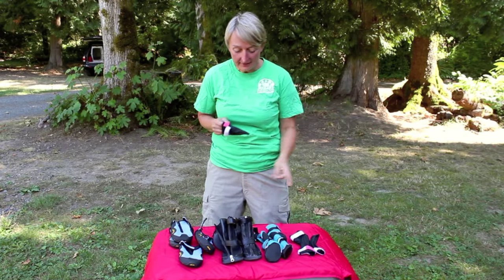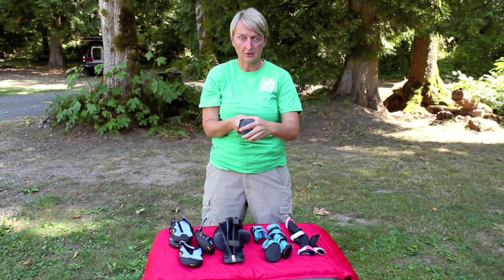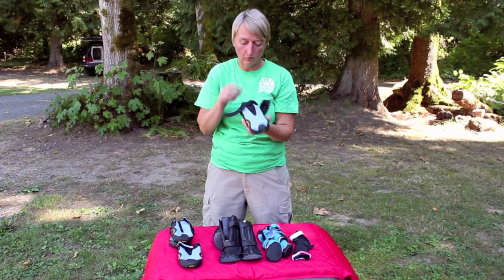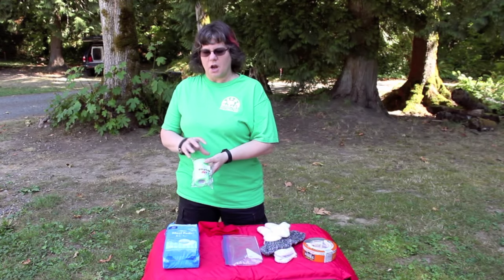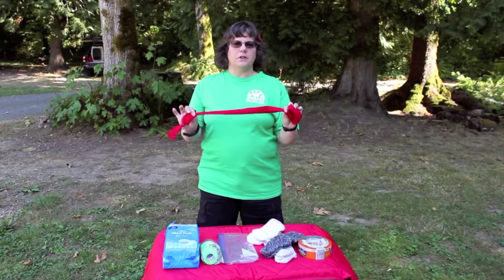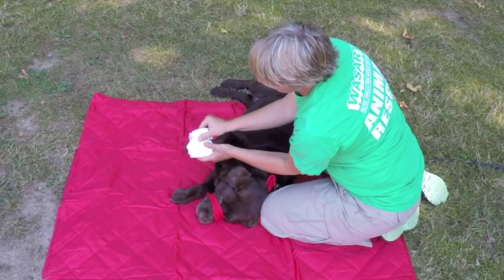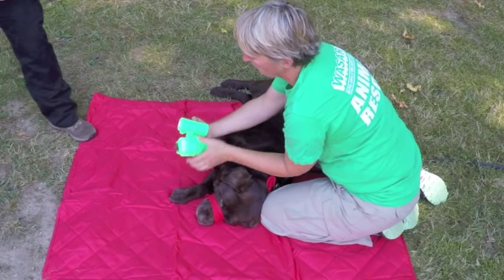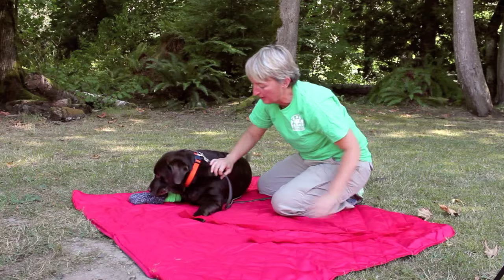Paw Wrapping, Booties, and the Paw Kit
Learn how to prevent injuries to dog paws, how to treat your dog once she or he is injured so you can make it off the mountain and to the vet and what supplies you'll need to do it.